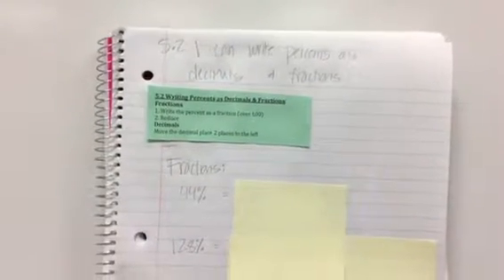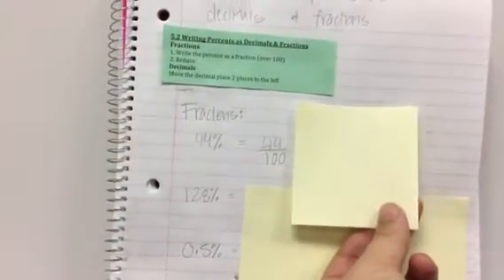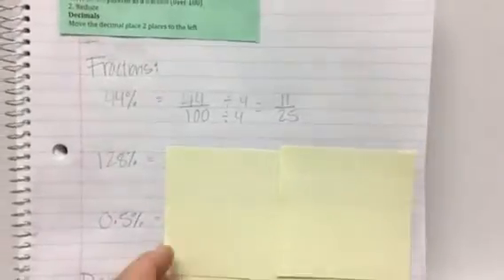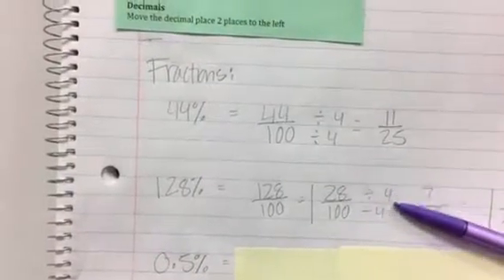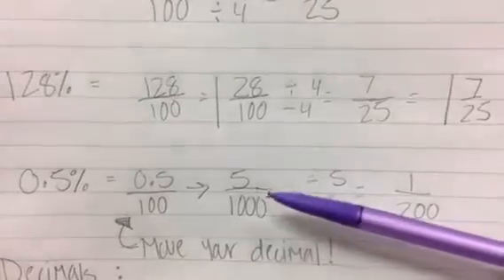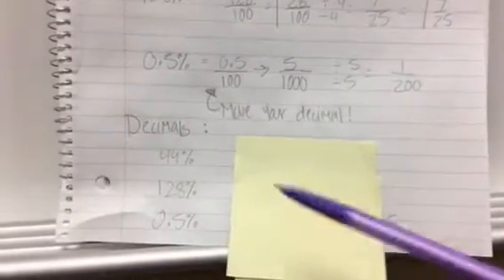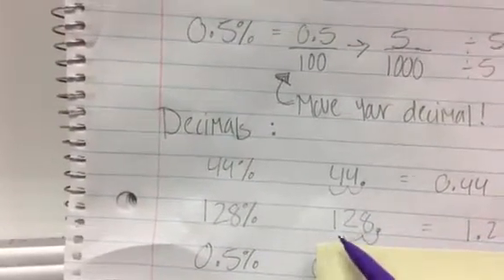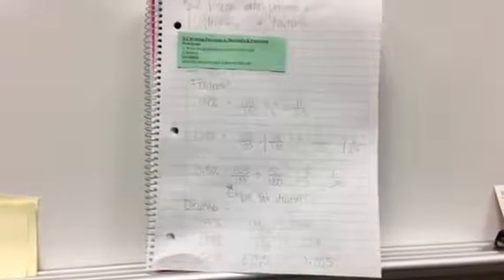5.2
Changing percets